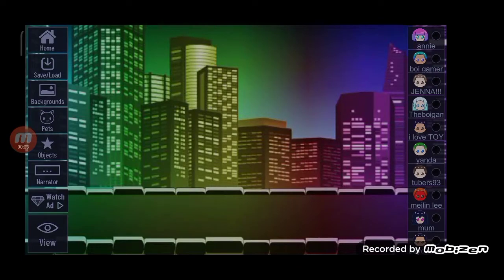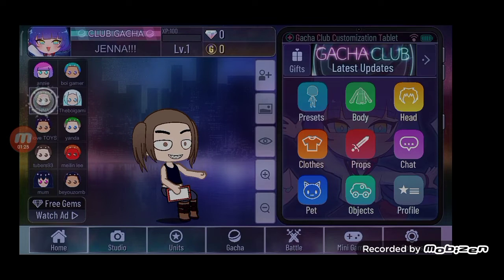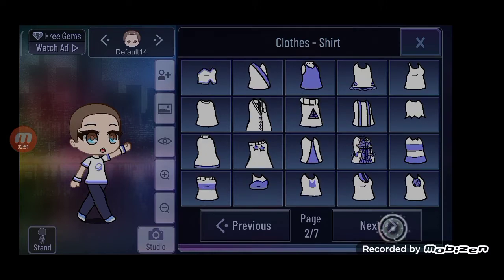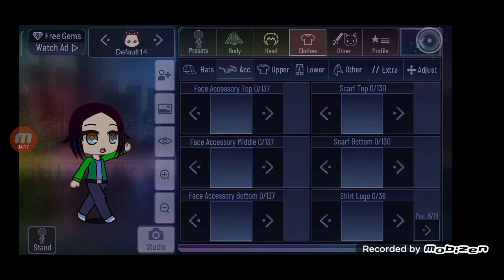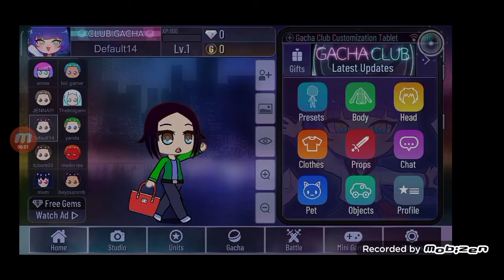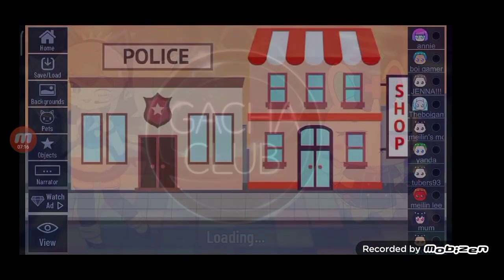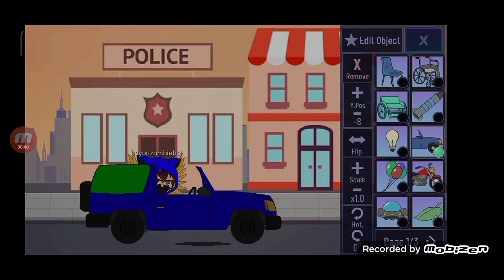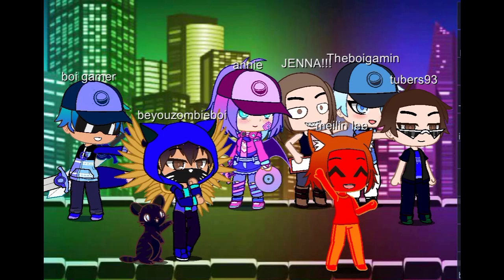Turning Red Gacha Club